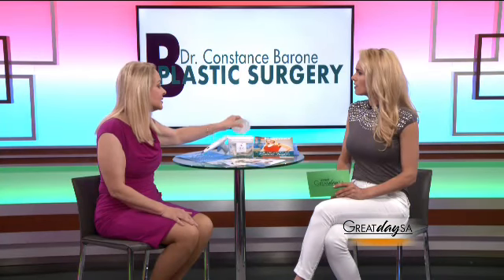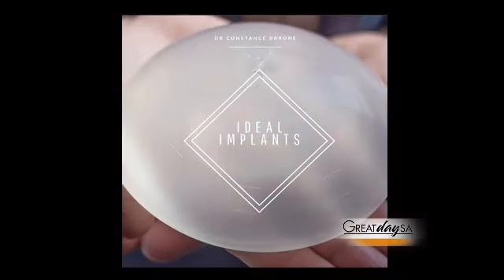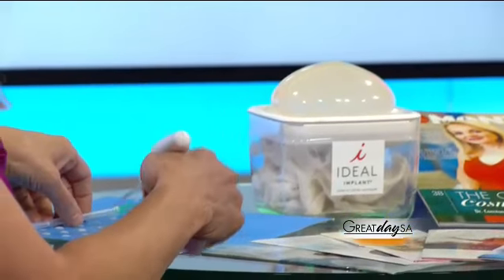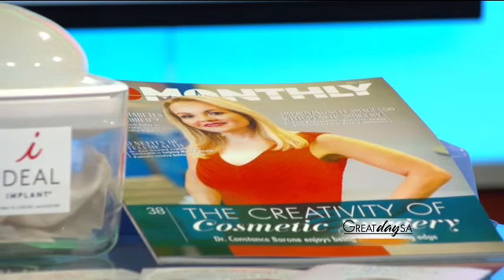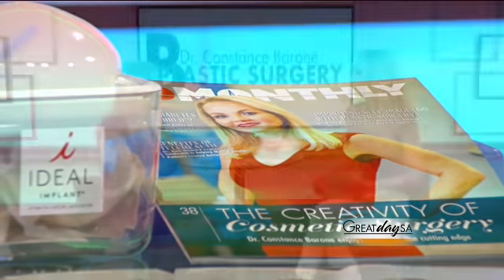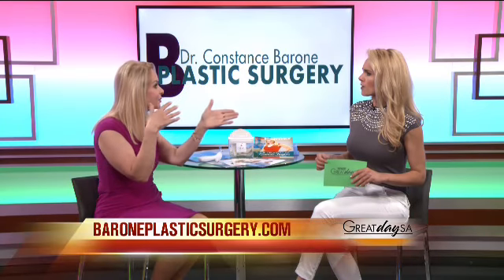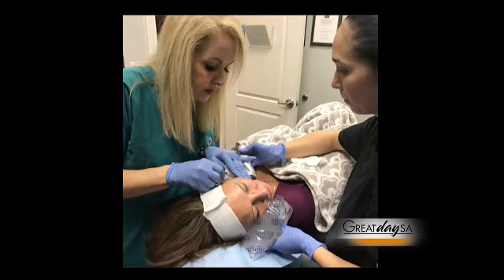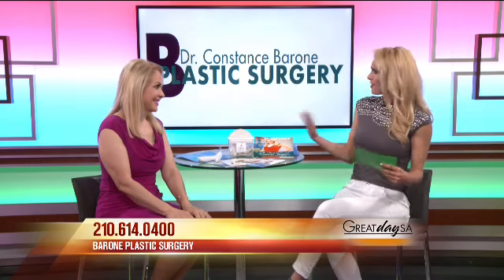Dr. Constance Barone- Great Day SA